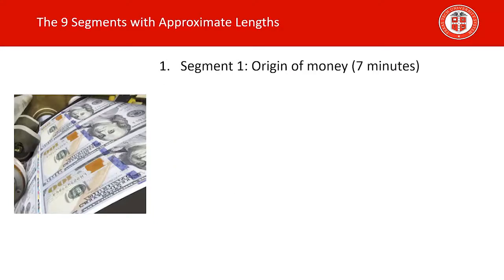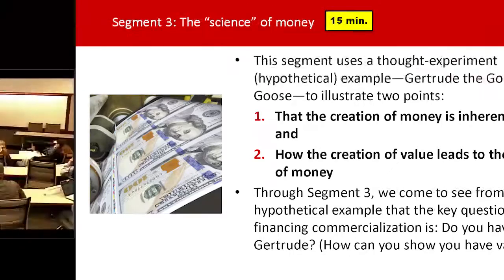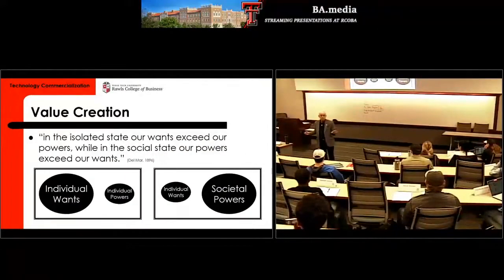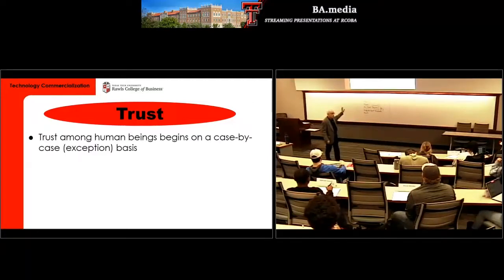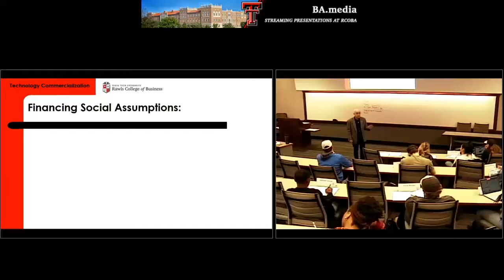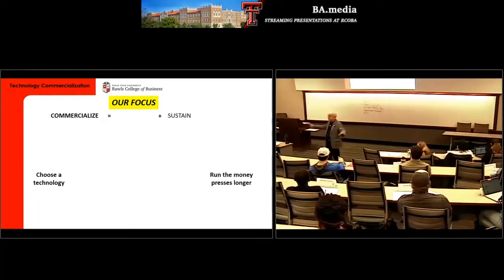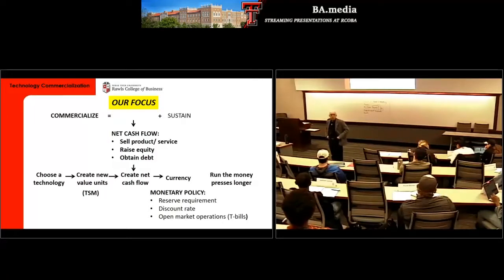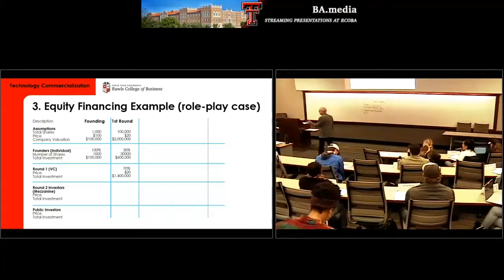(1) Foundational Concepts Money and How to Create it Dr. Ron Mitchell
This video provides the foundational concepts for technology commercialization, including an explanation of money and how it is created as stored value, and how the Federal Reserve Bank moves money in and out of the economy